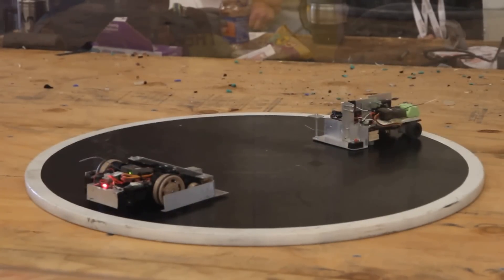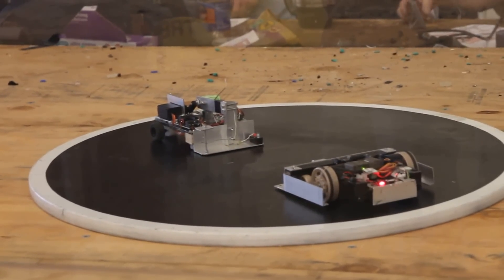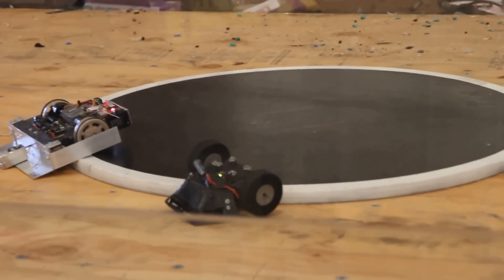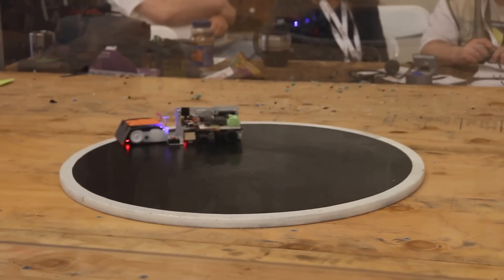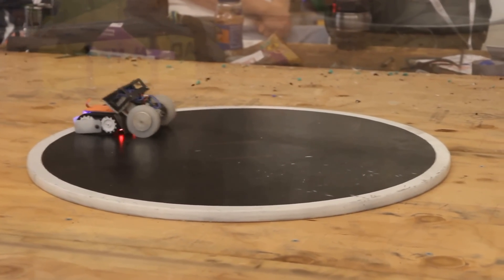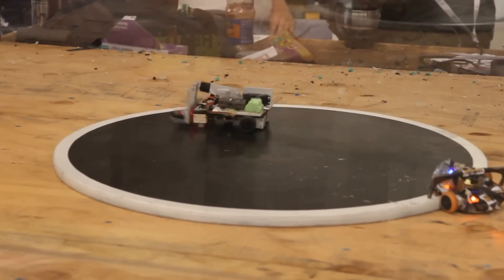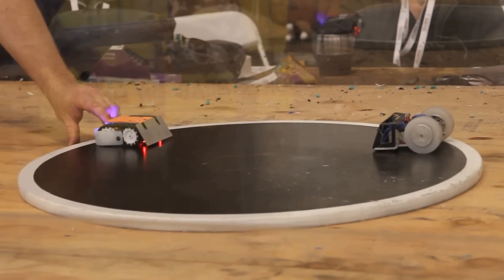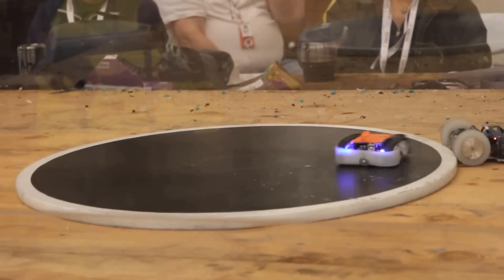Autonomous Antweight (1lb) Combat at Robogames 2015